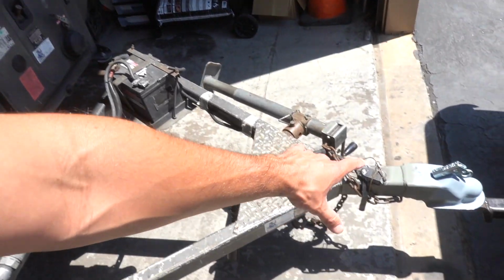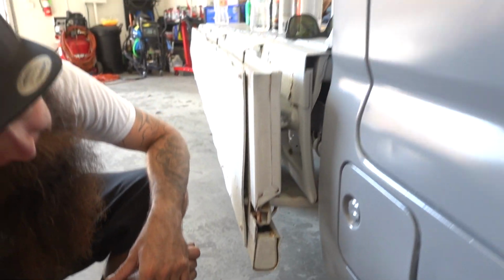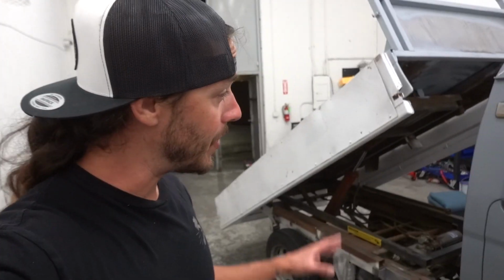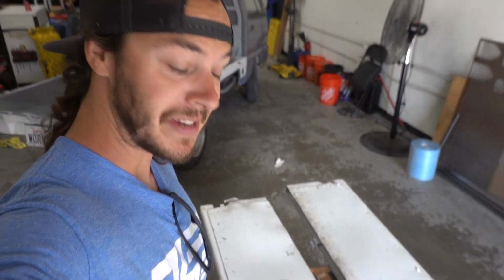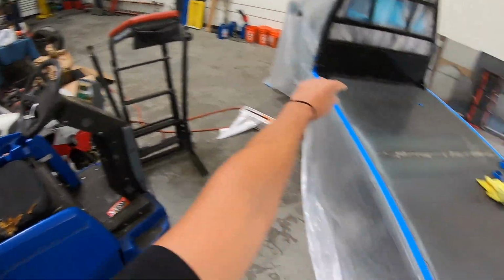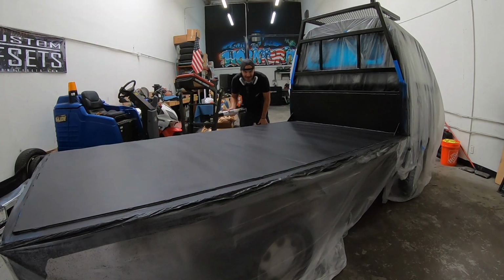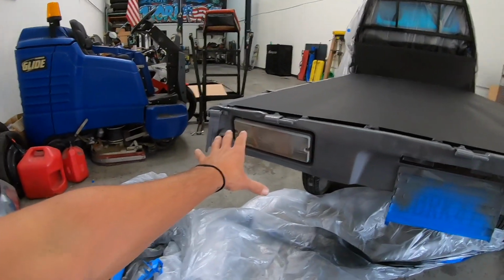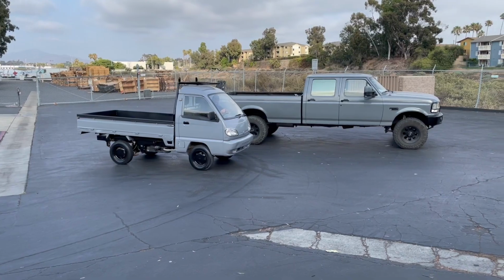The mini trucks paint job is finished! And TESTING OUT RUST-OLEUM'S BED LINER IN A CAN.